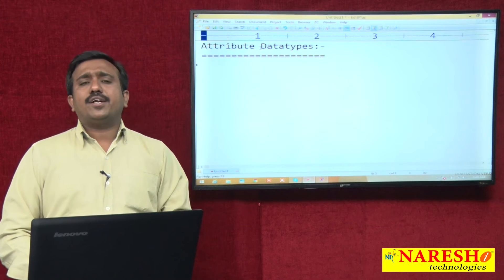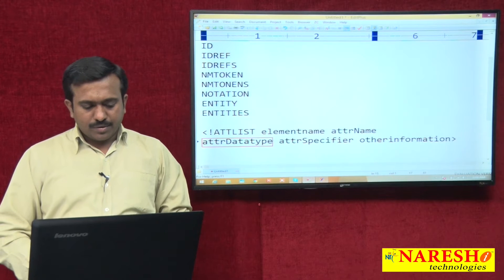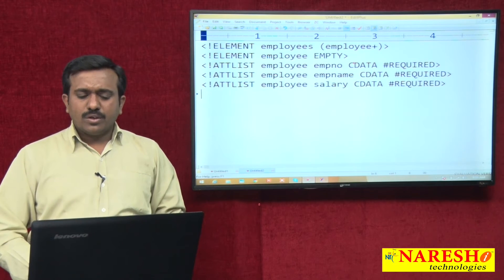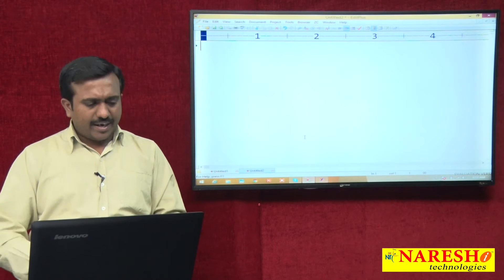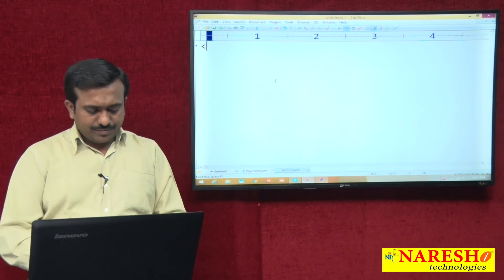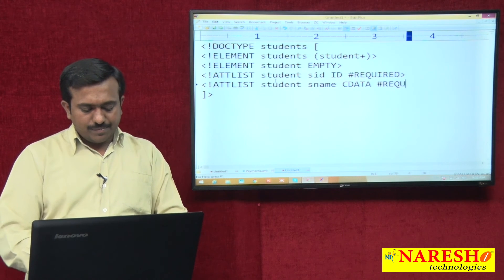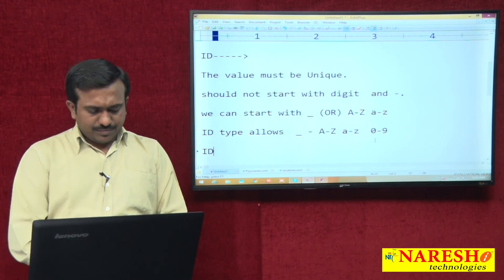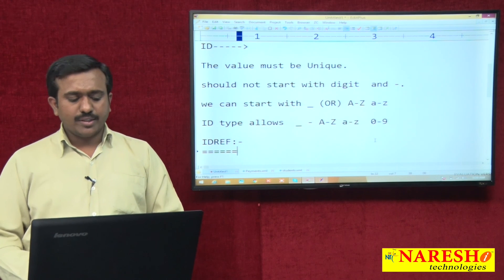DTD (Document Type Definition) Part-5 | XML Tutorial | Mr. Satish B